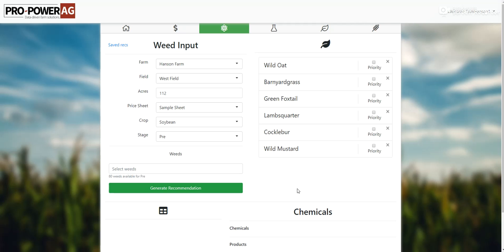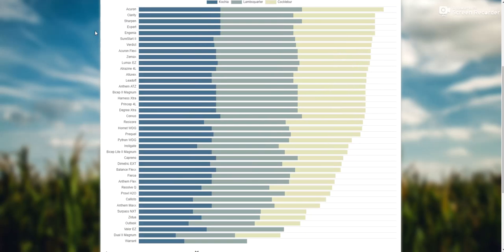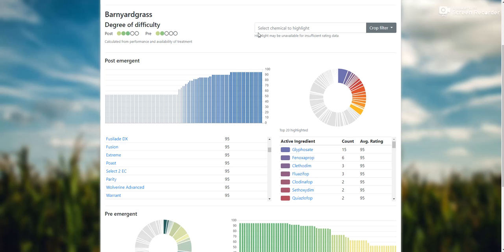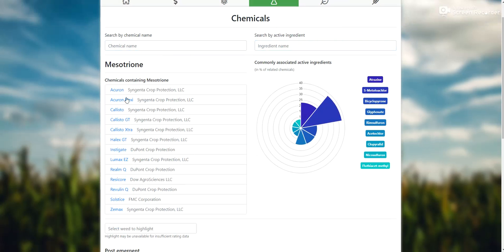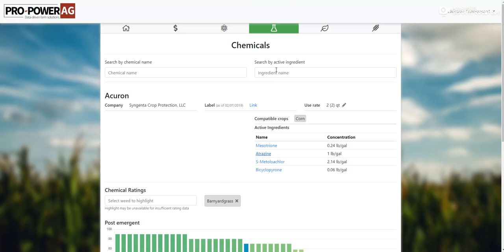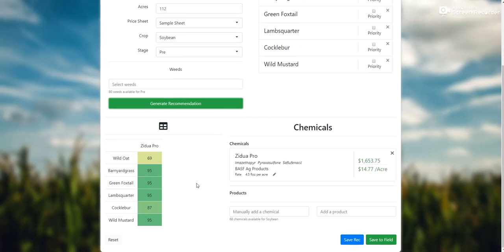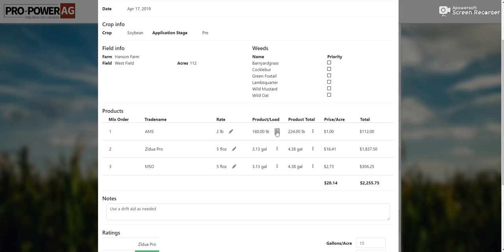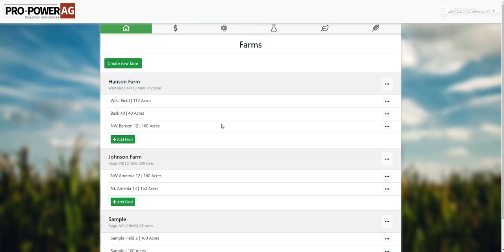Intro to Pro Power Ag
Check herbicide performance, compare products, and organize spray applications for your farm or customers.

Pro Power Ags goal is to simplify the weed control process by giving you a wealth of performance data and creating tools to utilize it.